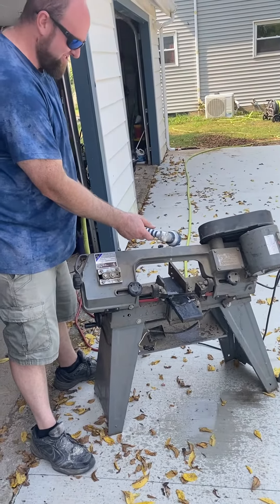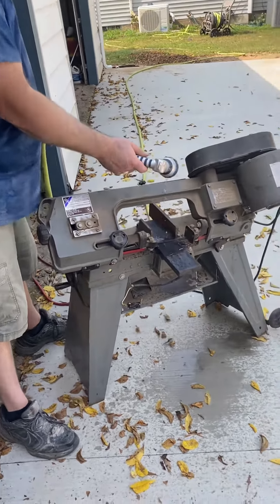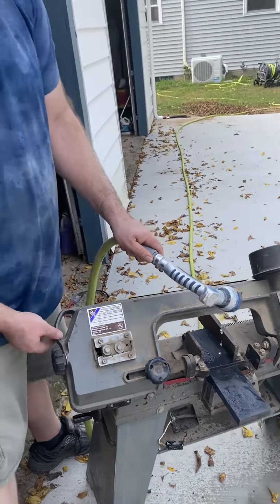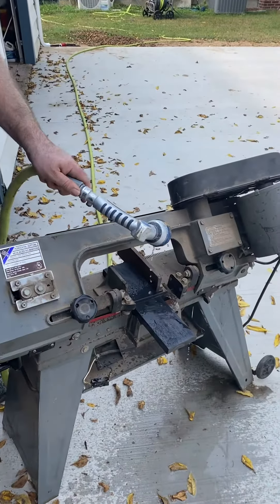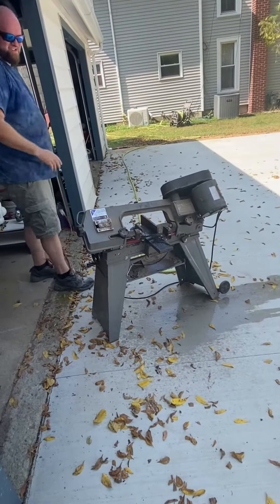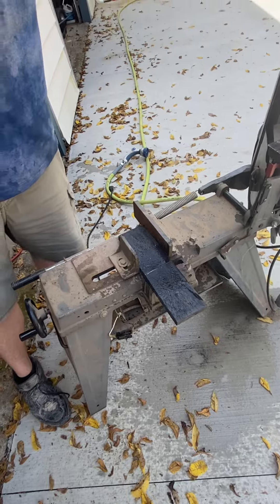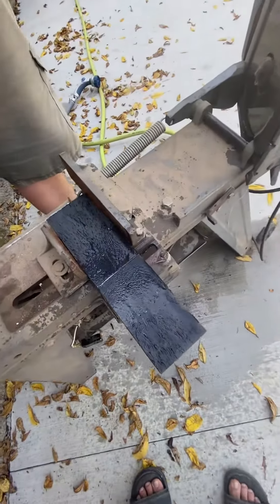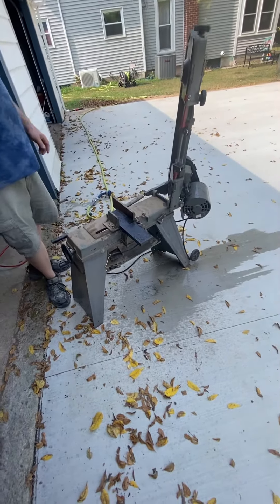Band sawing metal at home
How NOT to cut metal